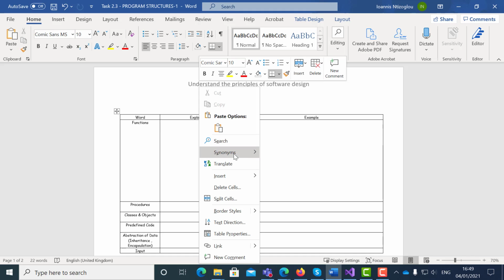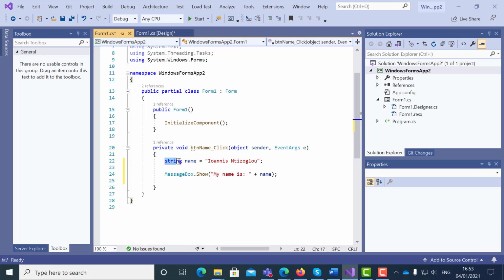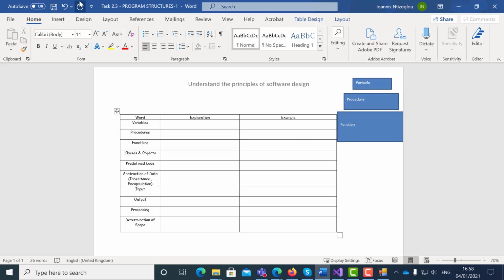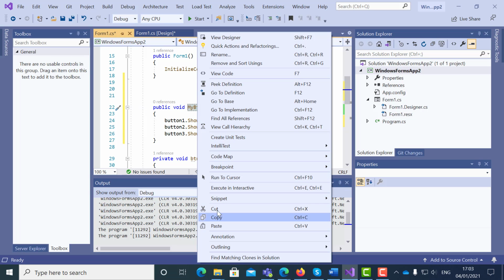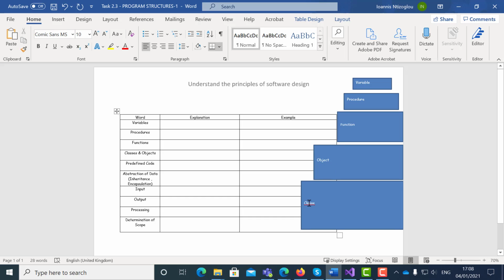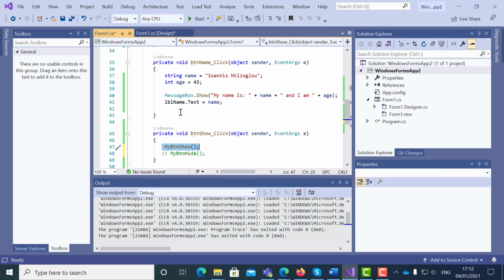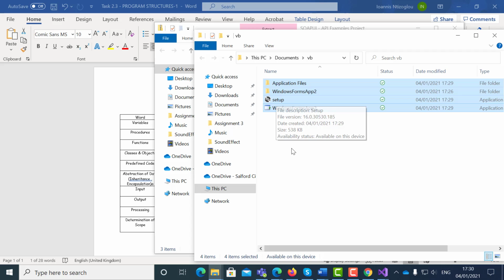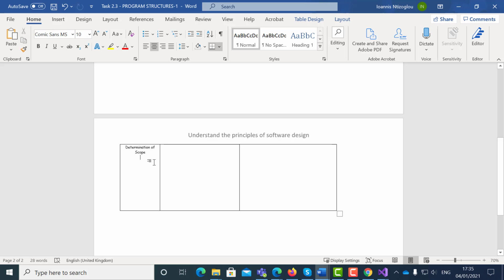Understanding the principles of software design